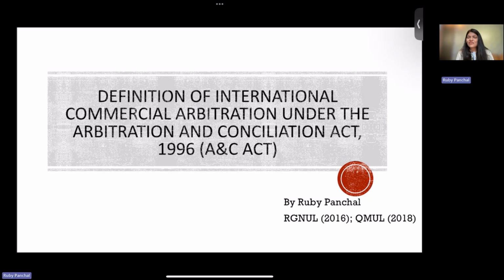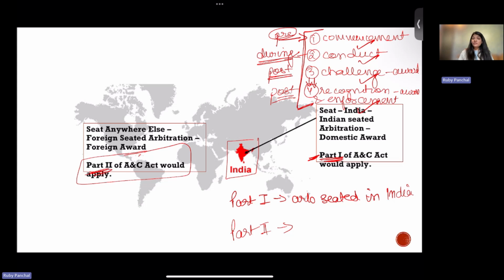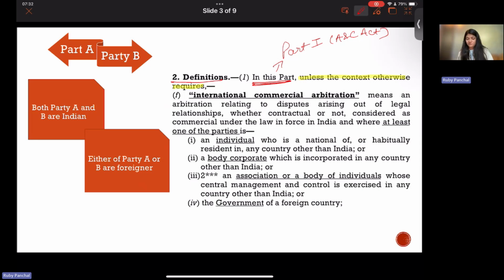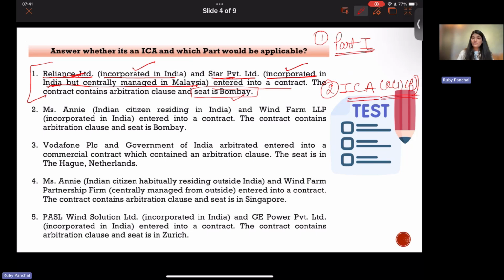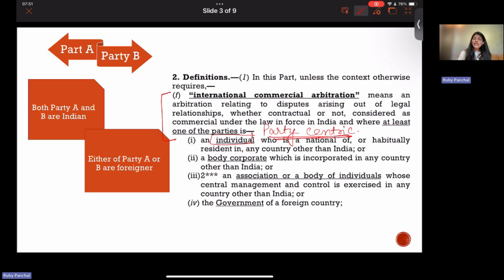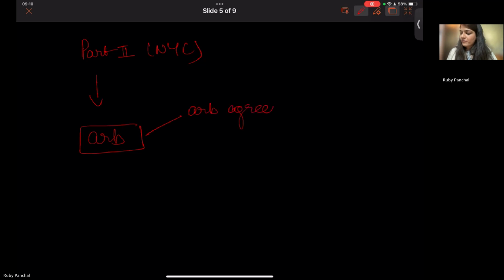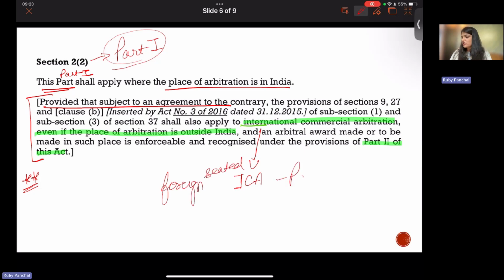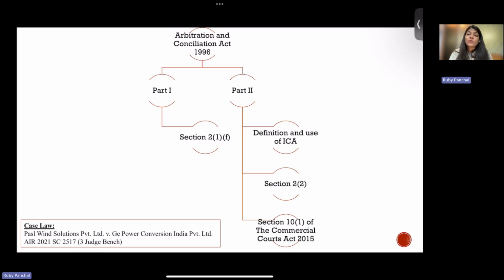Defining 'International Commercial Arbitration' under Part I and II of the A&C Act (India)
You can play this video at 1.25 or 1.5x to play it at a faster speed.

Links to Judgements Used:
TDM Infrastructure (P) Ltd v. UE Development India (P) Ltd. (2008) 14 SCC 271

PASL Wind Solutions Pvt Ltd. v. GE Power Conversion 2021 SCC Online SC 331

Links to the Acts:
Arbitration and Conciliation Act, 1996